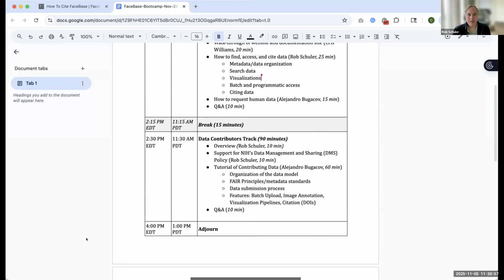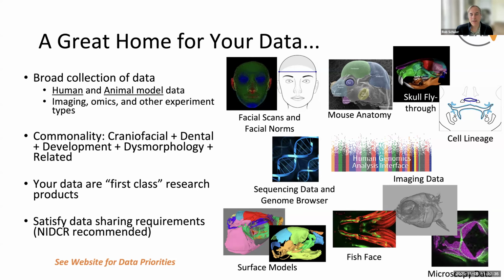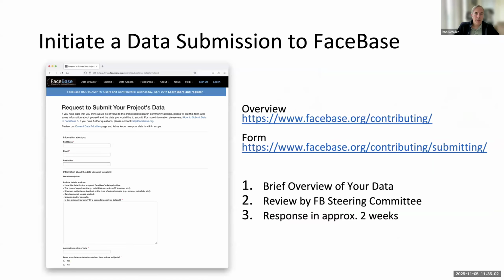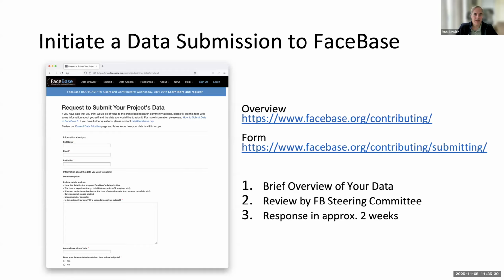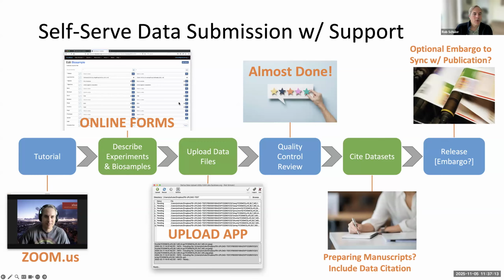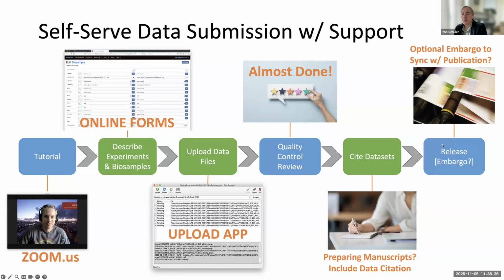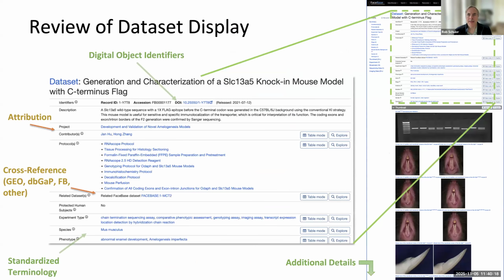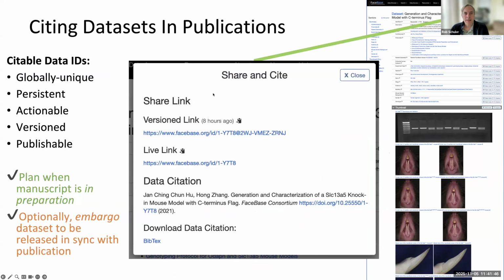FaceBase Bootcamp (Nov 5, 2025) — Data Submission Overview